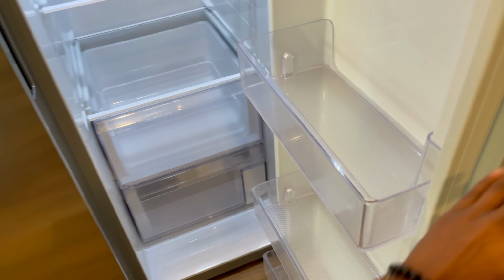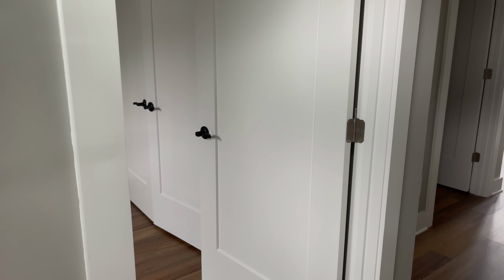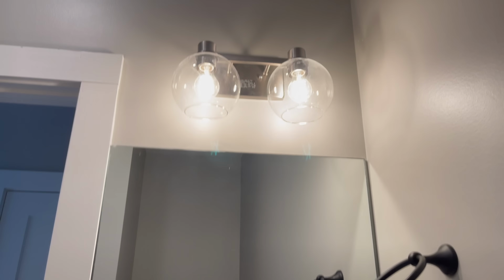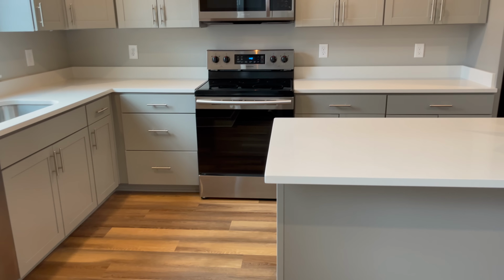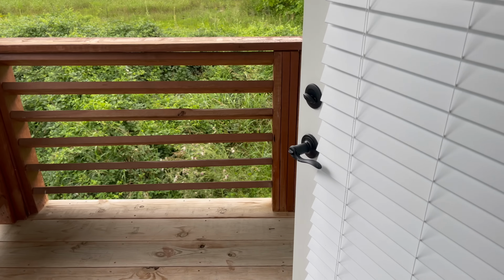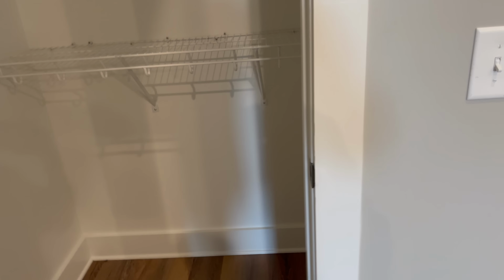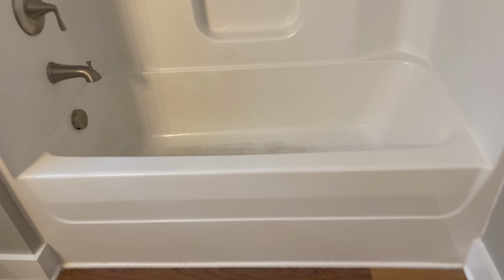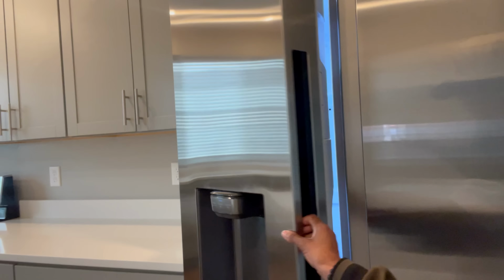I MOVED OUT & BACK TO MY HOMETOWN | APARTMENT HUNTING | TOUR CHATTANOOGA WITH ME